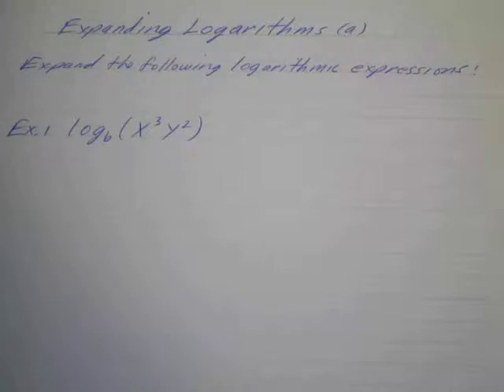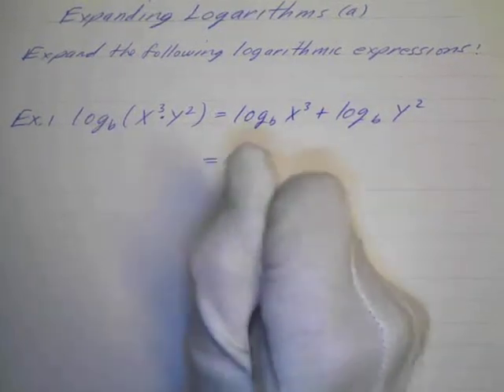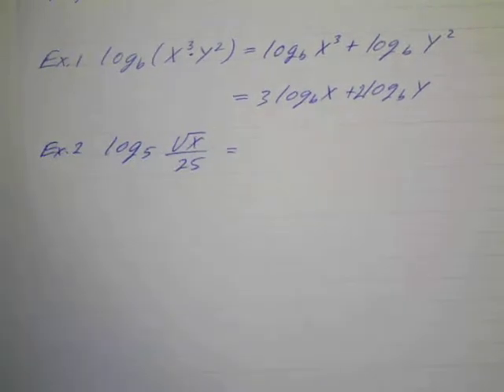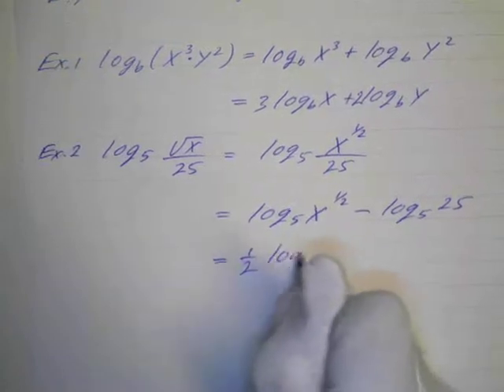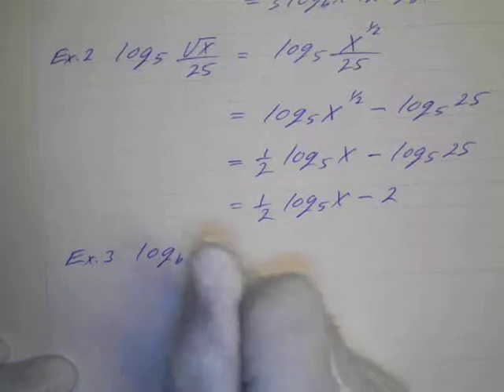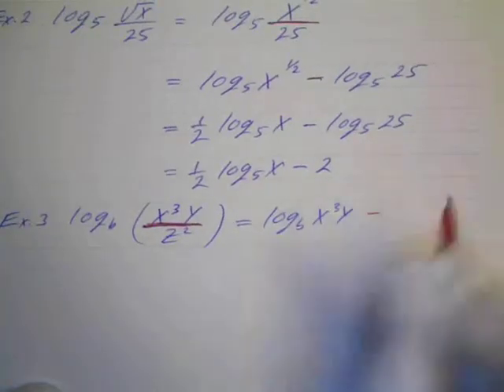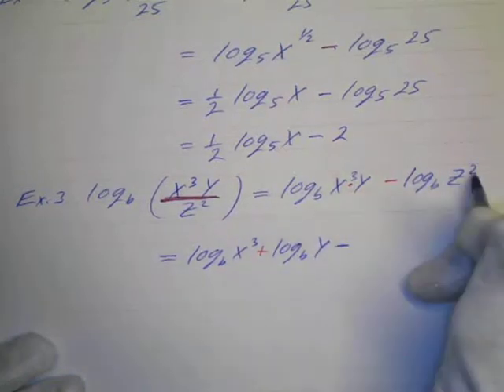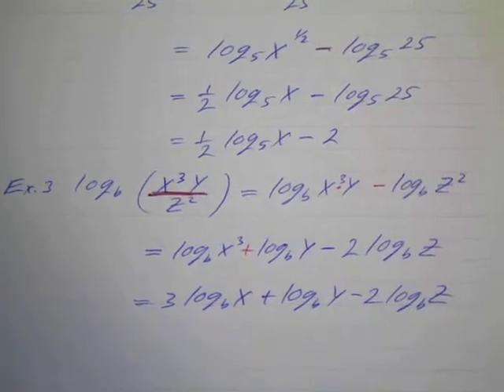Expanding Logarithms (a)